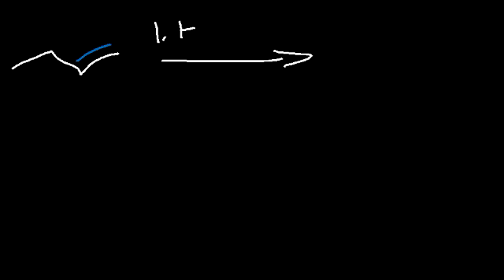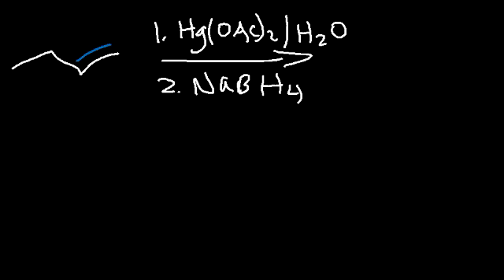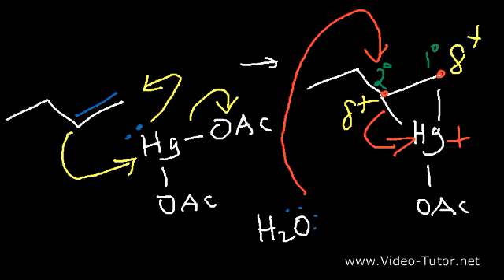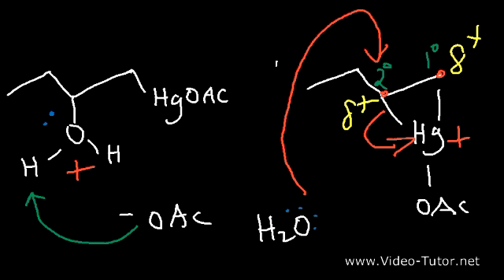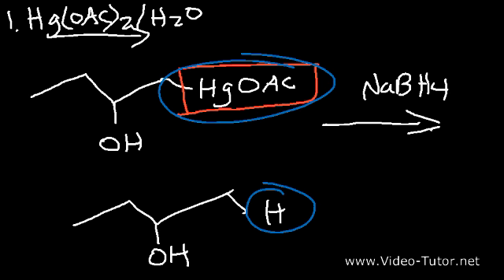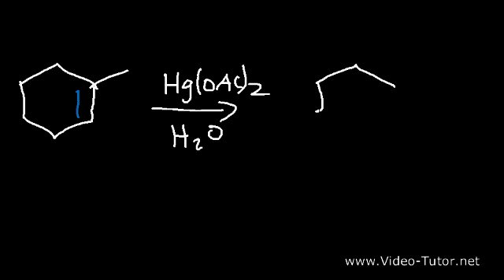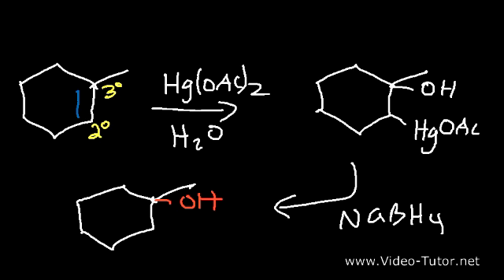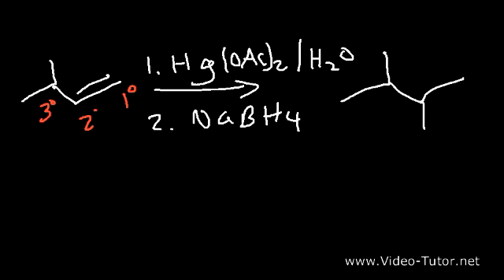Oxymercuration Demercuration Mechanism of Alkenes & Alkoxymercuration Reaction Organic Chemistry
This organic chemistry video tutorial provides the mechanism of the oxymercuration demercuration reaction of alkenes to produce alcohols as well as the alkoxymercuration demercuration reaction to produce ethers from alkenes.  The reagents are Hg(OAc)2 with H2O or CH3OH followed By NaBH4.